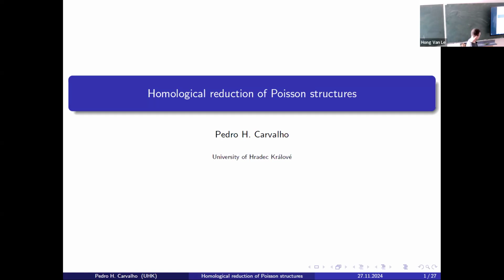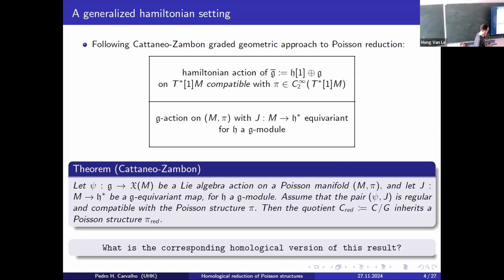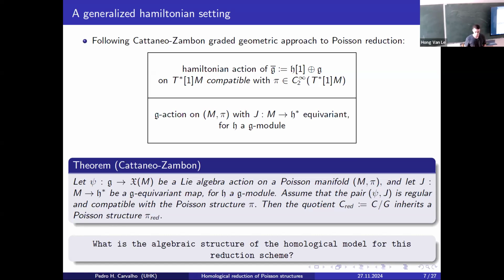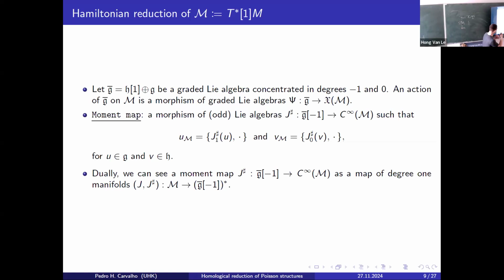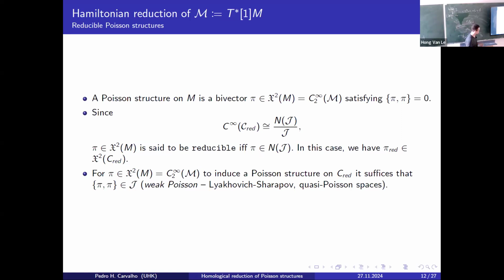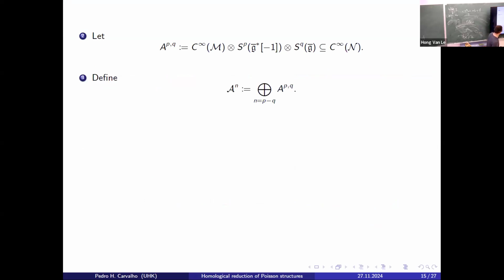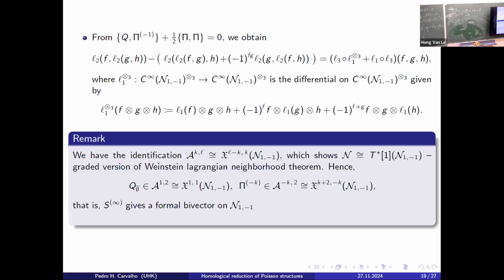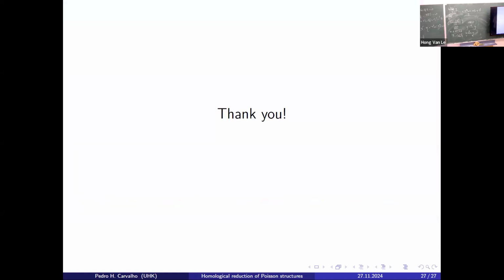Homological reduction of Poisson structures -- Pedro H. Carvalho (Hradec Kralove) PHK 20.11.2024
Title: Homological reduction of Poisson structures
Speaker: Pedro H. Carvalho (University of Hradec Kralove)

Abstract:
From Roytenberg-Ševera, we know that Poisson manifolds are in one-to-one correspondence with symplectic NQ-manifolds of degree one. Cattaneo-Zambon further extended this relation to the level of reduction with their graded geometric approach to Poisson reduction. Based on these ideas, we explain how homotopy Poisson structures may arise as homological models for Poisson reduced spaces obtained from more general reduction setups. Our results extend the classical homological formulation of hamiltonian reduction of symplectic and Poisson manifolds due to Kostant-Sternberg and Stasheff.